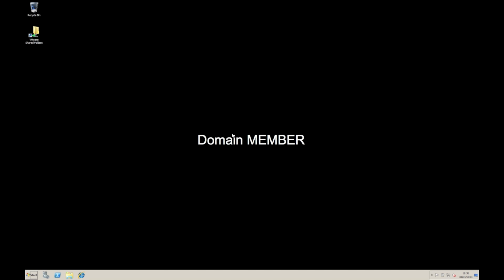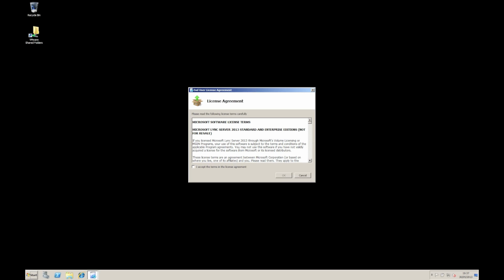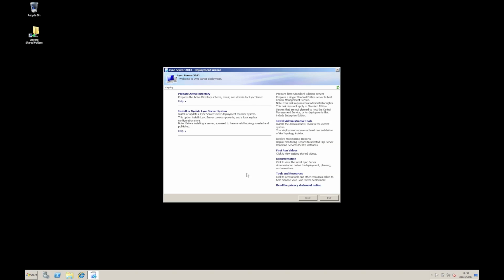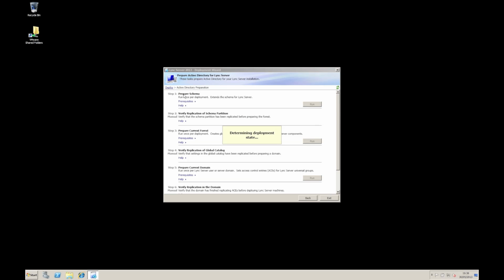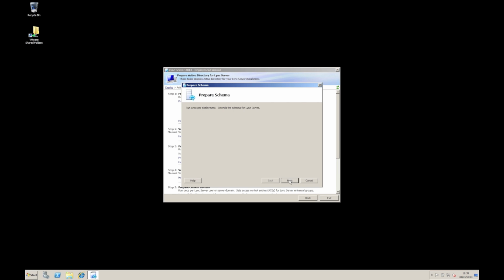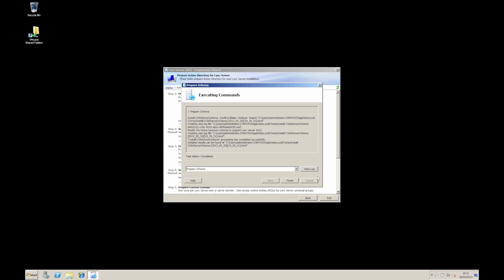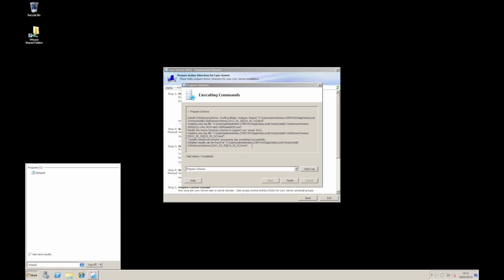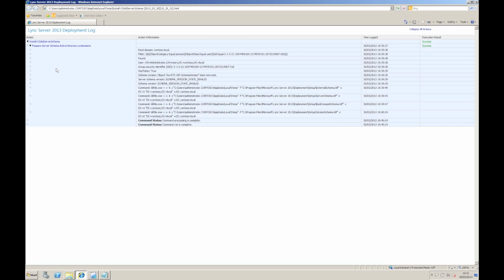Lync 2013 - Schema Prep using Installer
Video shows the process of extending the Active Directory Schema for Lync Server 2013 just using the deployment wizard.